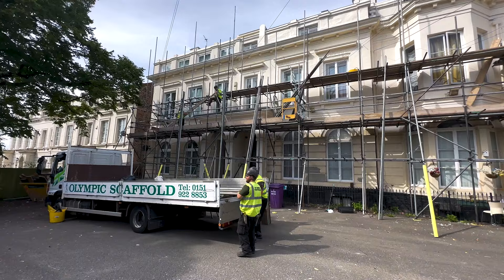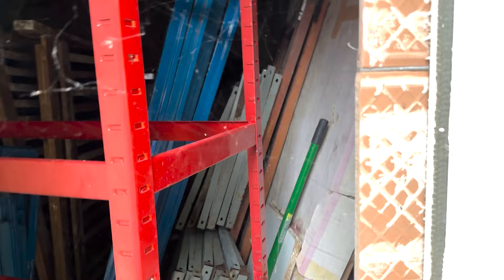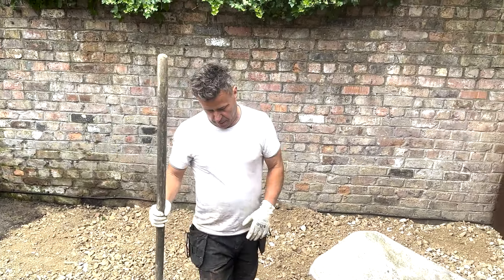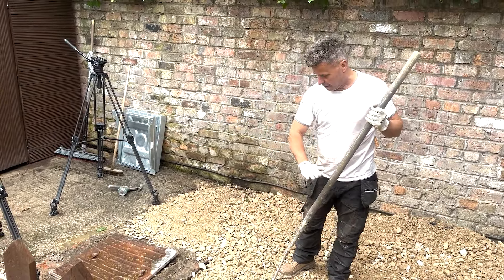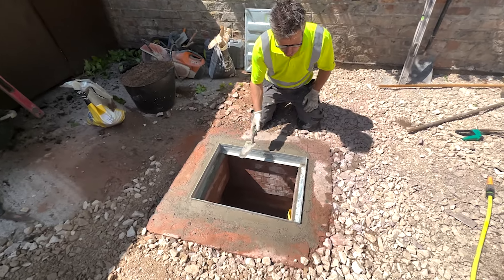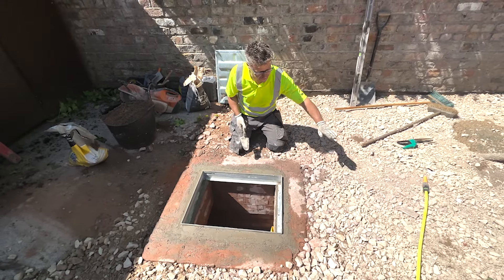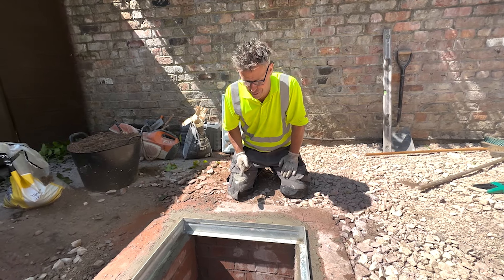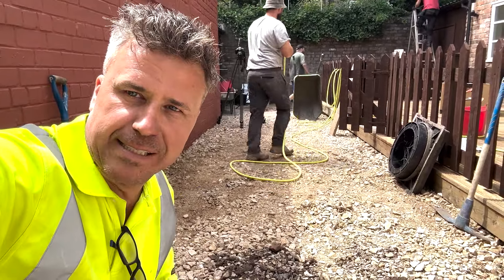DAY 126: OPENING A SHED FOR THE FIRST TIME IN YEARS! WHAT'S INSIDE?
In today's blog we're back at oak terrace to continue maintenance on my properties! Later we open a shed that hasn't been unlocked for over 5 years!

Our DIY YouTube channel -  @MrandMrsDIY